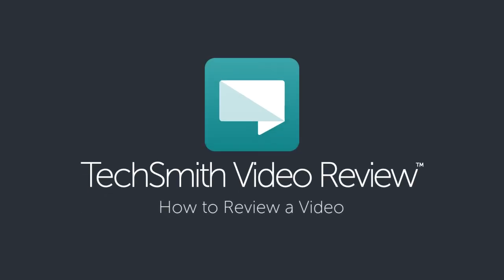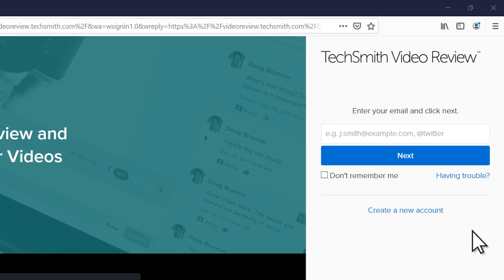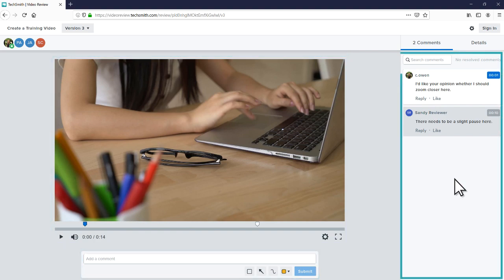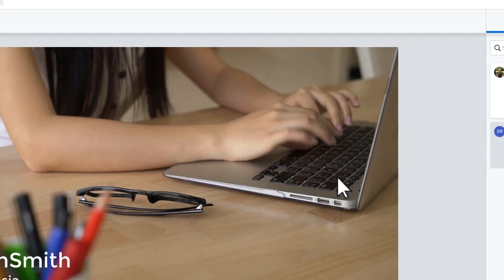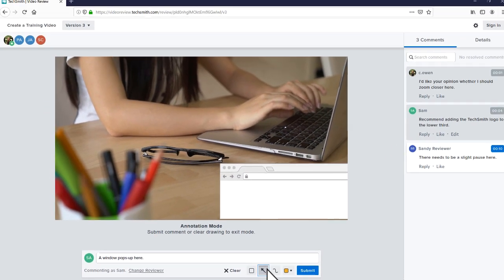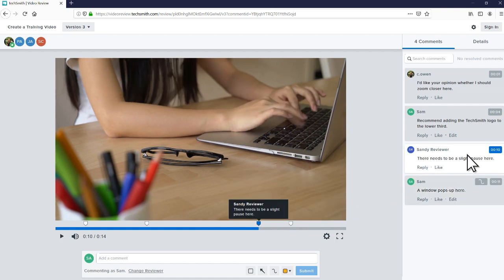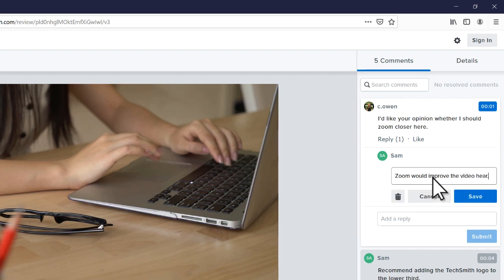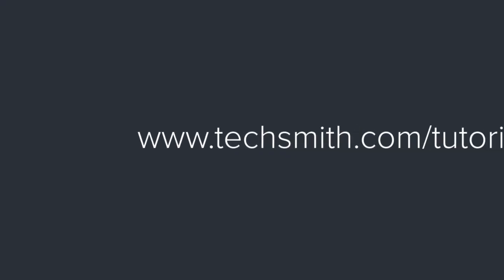Video Review: How to Review a Video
Learn how to add comments to a review, reply to comments, and markup video and images with drawing tools.